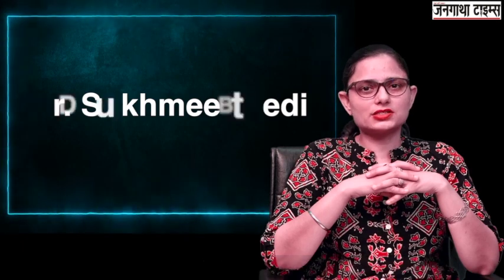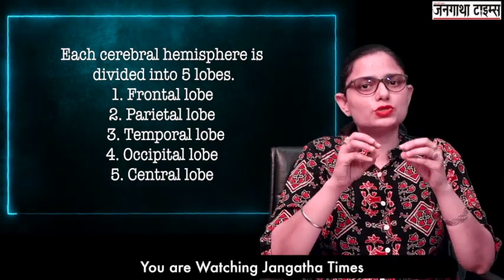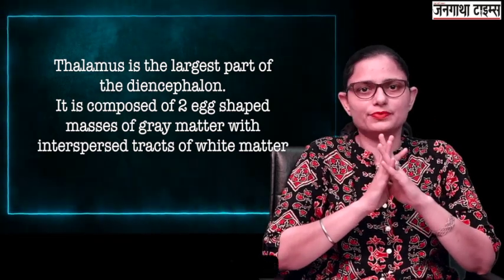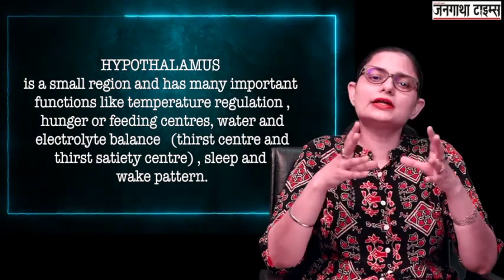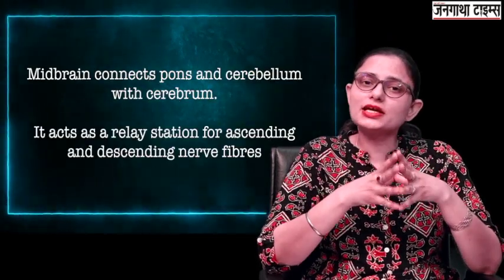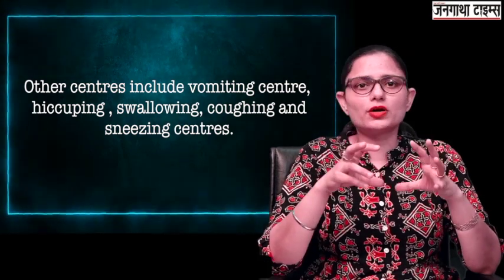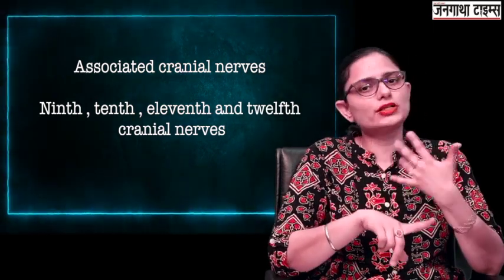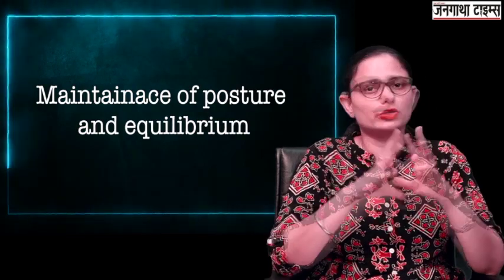Parts of Brain| Anatomy | Dr Sukhmeet Bedi